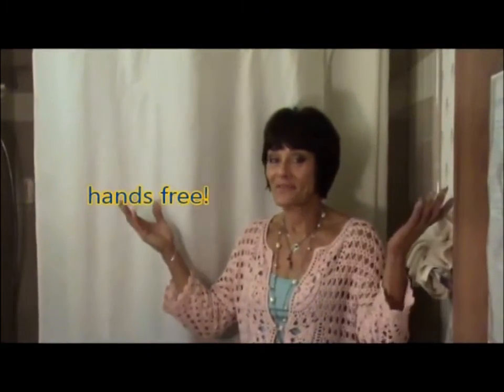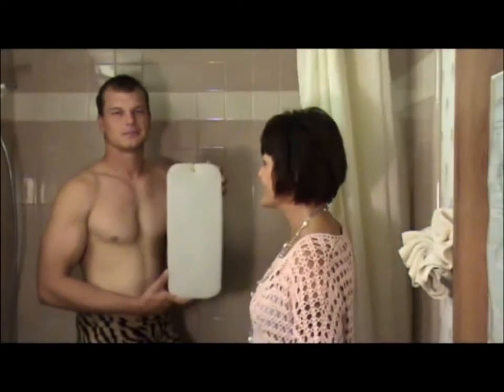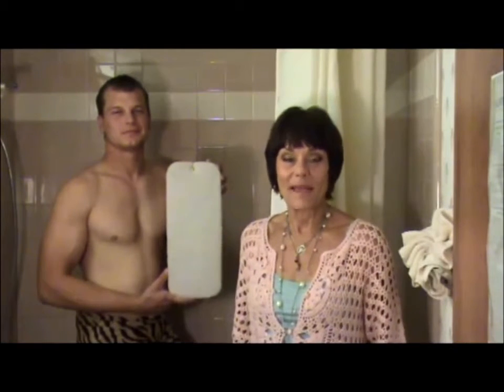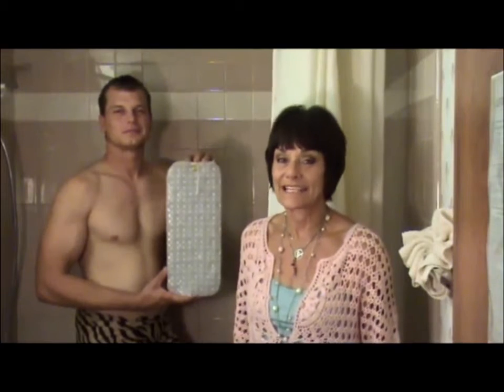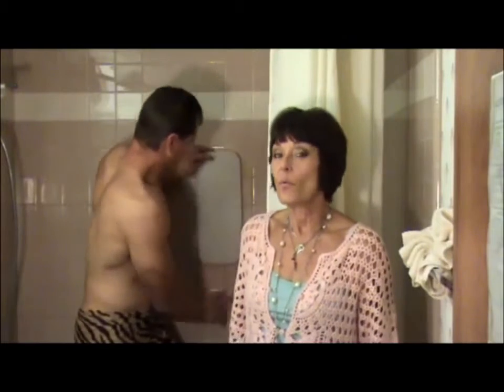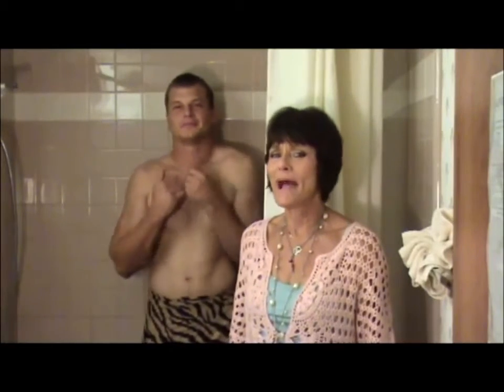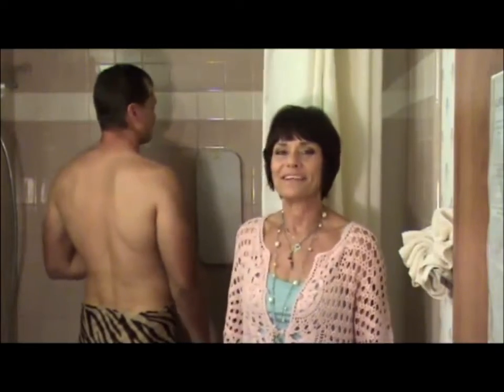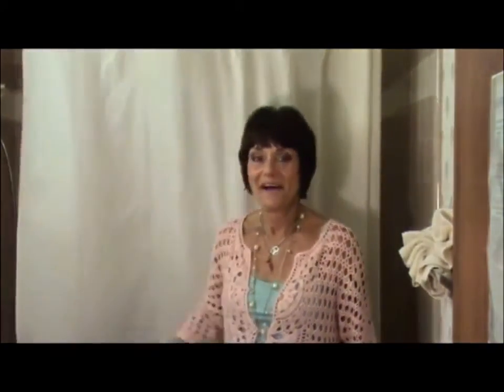The SHOWER SMART "hands free" back scrubberShower Smart 'hands free' back scrubber | Indiegogo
The SHOWER SMART "hands free" back scrubber

Shower Smart 'hands free' back scrubber | Indiegogo

Shower Smart 'hands free' back scrubber
This back scrubber takes the work out of your hands and puts it on the shower wall where it belongs!

Take the work out of your hands and put it on the shower wall where it belongs!

"Smart Products make your life a little easier".

Made with love for you... by Smart Products, llc.
Source videos
View attributions
[error],